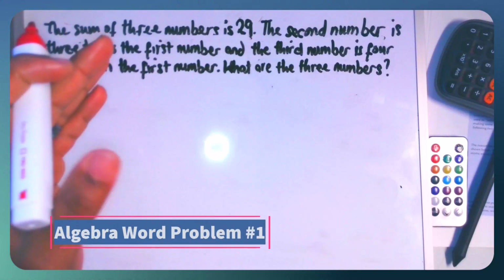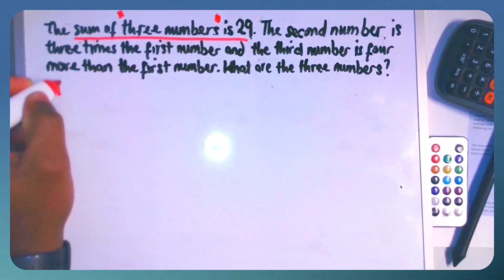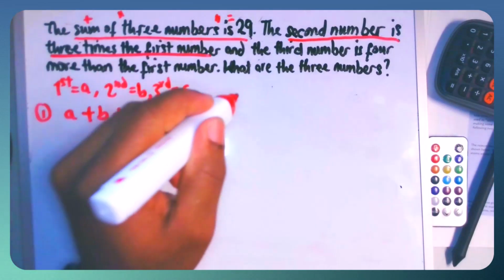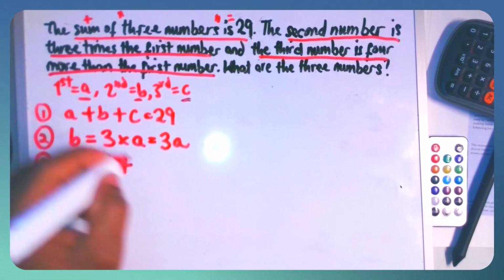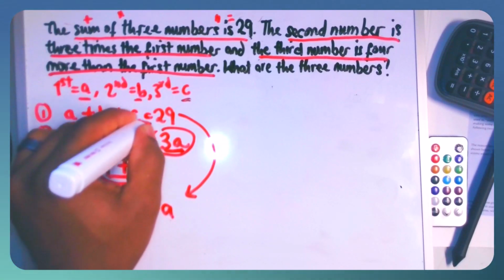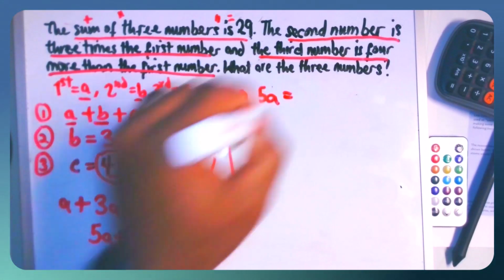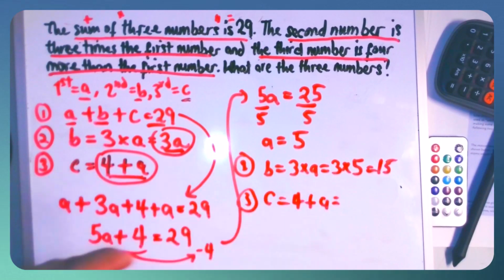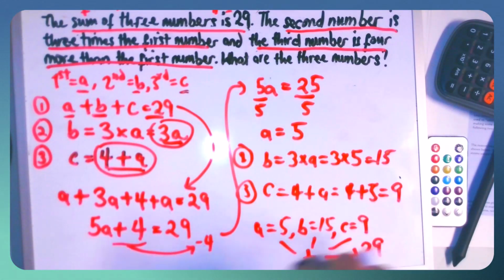The SUM of Three UNKNOWN numbers is 29 if ...